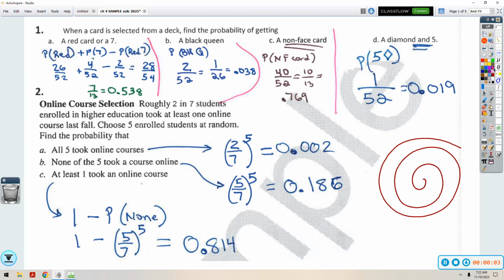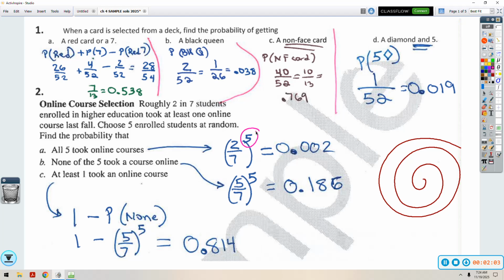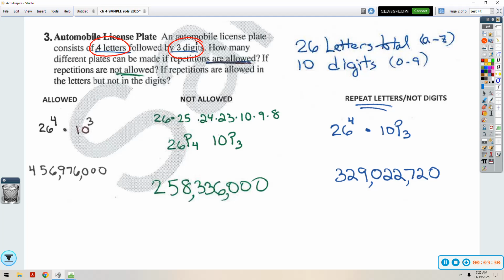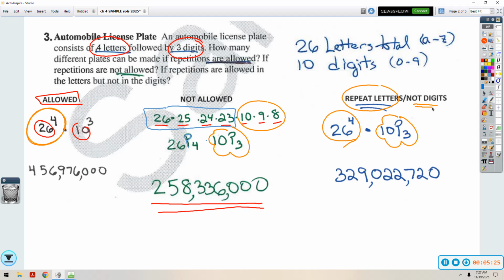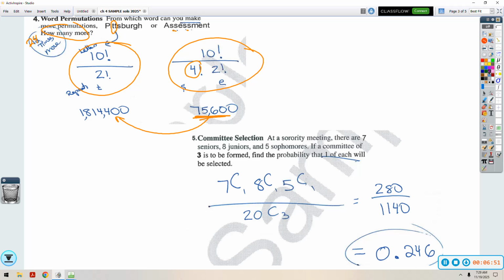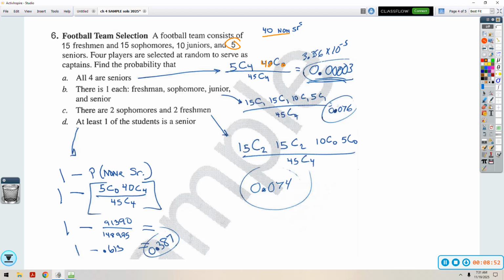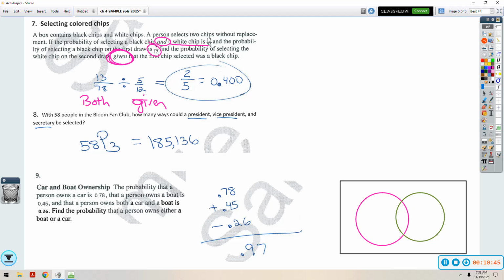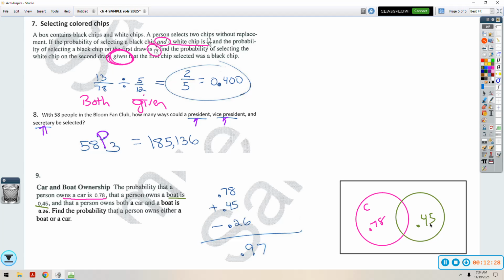ch 4 SAMPLE solutions